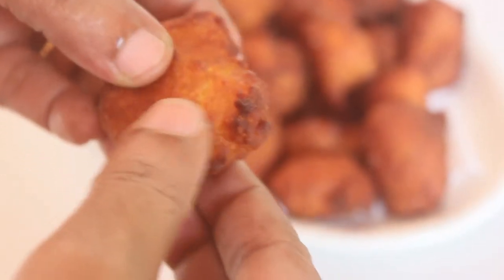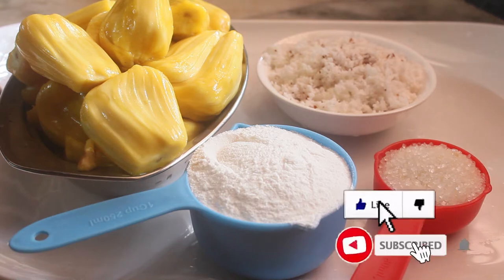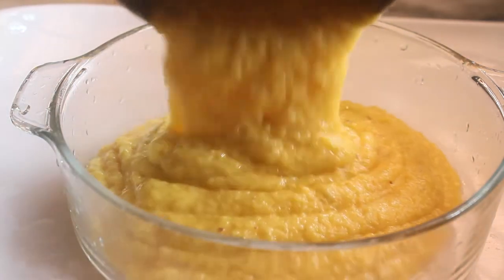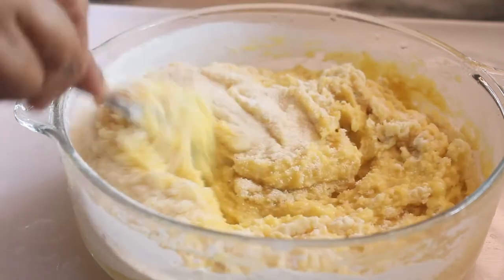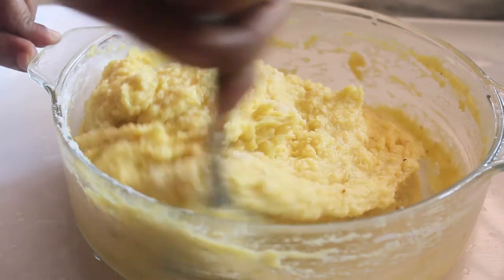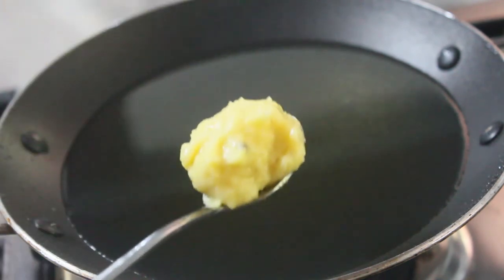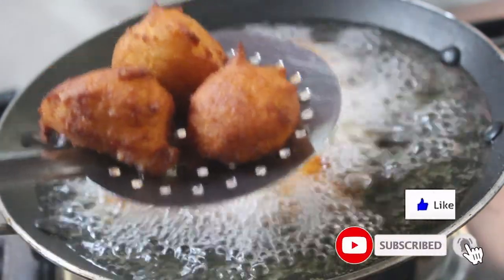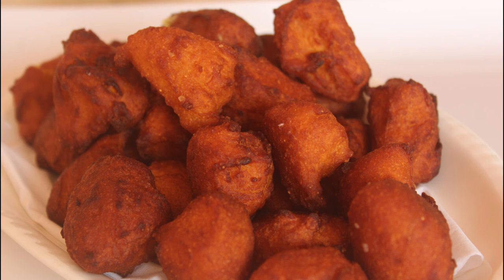4- MIN EASY JACKFRUIT SNACK | CHAKKA SNACK | SWEET SNACK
INGREDIENTS
1. CHAKKA / JACKFRUIT - 25 PIECES
2. RICE FLOUR(IDIYAPPAM POWDER) -  1 CUP
3. GRATED COCONUT - 1 CUP
4. RAVA/ SOOJI/ SEMOLINA - 2 TBSP
5. SUGAR - 4 TBSP
6. CARDOMON - 4
7. SALT - TO TASTE